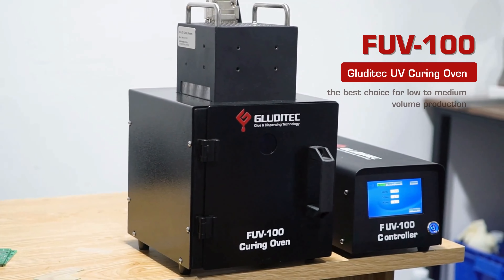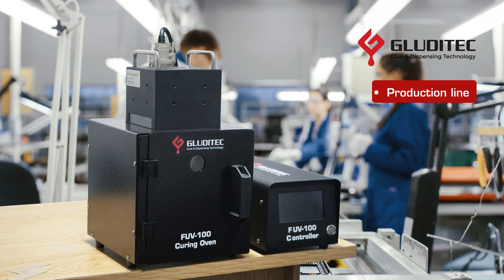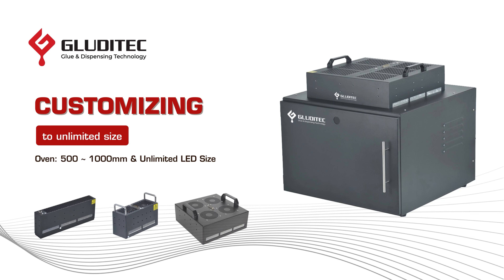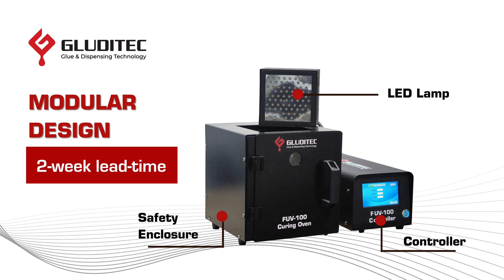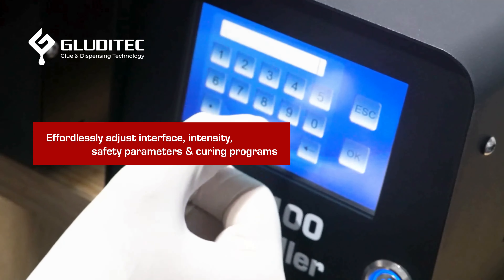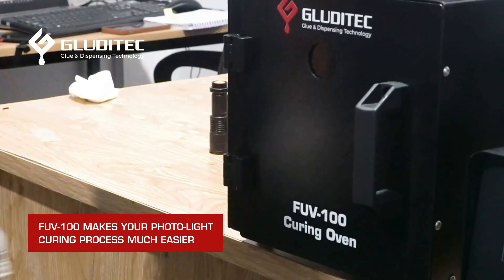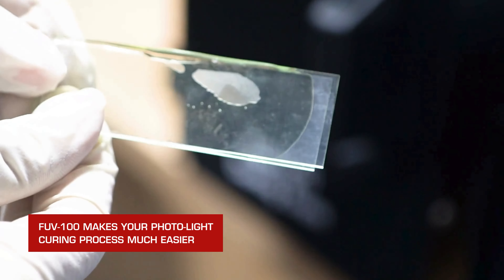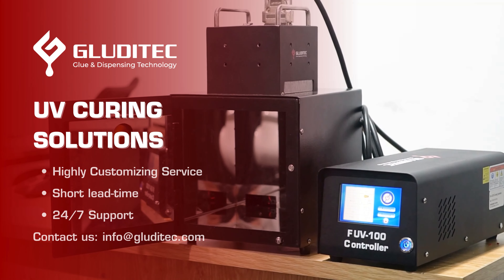FLOOD UV CURING SOLUTION FROM GLUDITEC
The Gluditec FUV-100 UV Curing Oven is an optimal choice for low to medium volume production.

The FUV-100 is a compact, desktop curing oven. Its compact design allows for easy relocation, making it suitable for trial runs or experiments.

The oven size is customizable, providing flexibility for smaller or larger curing areas.

The system consists of three main parts: the LED Light, the Ensured Oven, and the Controller. This modular design allows for customization in a short timeframe. A new design can be completed and the equipment sent out within two weeks.

The LED's intensity in the Flood Curing process can range from 0 to 1500mW/cm2, catering to different requirements for curing liquids, such as UV Adhesive or UV Ink. The LED's size and shape can be selected to match your product design and curing area.

The Ensured Oven, made from rigid ESD coated Stainless Steel, shields the work environment from UV emissions. Gluditec also offers a drawer design that automatically pulls out the product upon completion of the curing process. Alternatively, a conveyor design is available to streamline operations and reduce worker wait times.

Lastly, the FUV-100 features a multi-functional controller. This touch screen device allows you to easily adjust the interface language, intensity, safety temperature, and curing programs.

Features of the FUV-100 include:

- A fast bulk cure solution
- A customizable working area and intensity due to the modular design
- A long-lasting LED Curing Flood Light
- Software for managing temperature and intensity, ensuring safety and durability